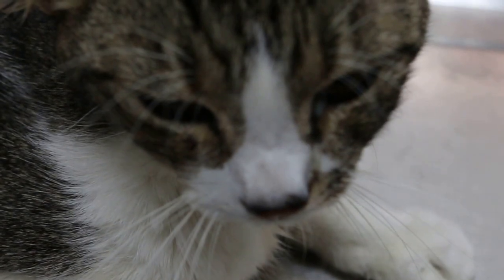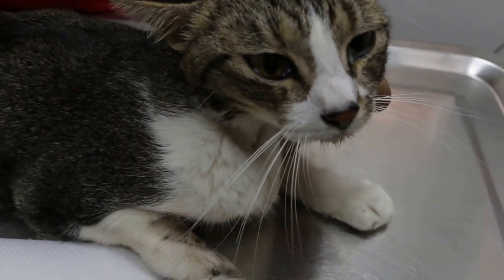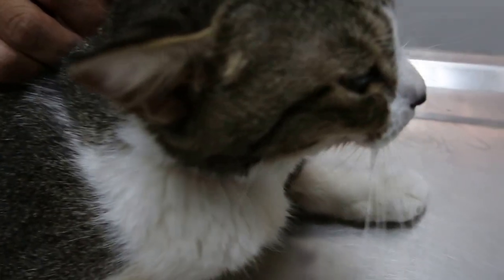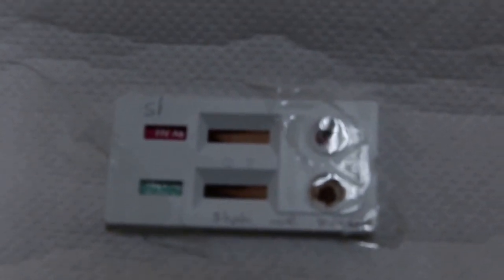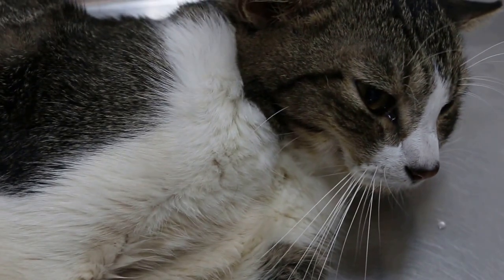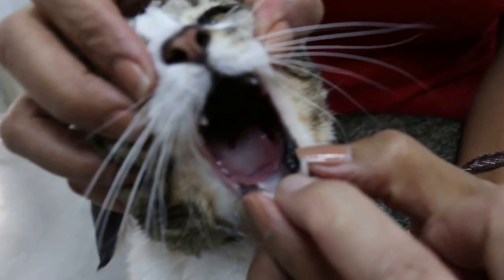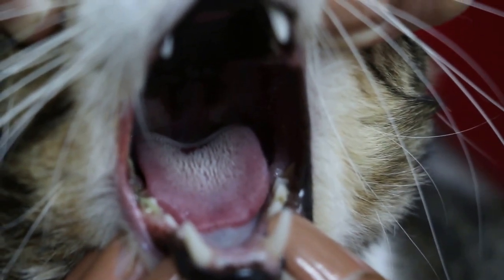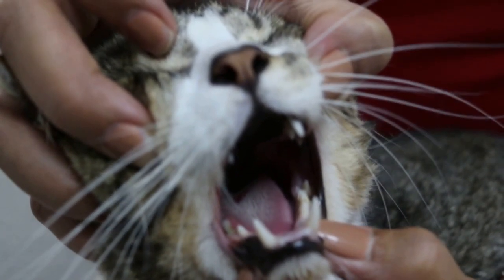A cat recovers from hypothermia.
Wed 25 Mar 2015  The cat had been treated for FLUTD by the first vet and sent home around 4 days later. The bladder was no longer obstructed but he still passed blood in the urine and was licking his swollen prepuce and penis. He was warded 2 days and sent home as he was alert. However the owner could not get him to eat by himself and he became very thin, denydrated, lethargic, recumbent and had gum, lip and tongue ulcers.

The owner could not hand feed him after the first in-patient treatment for 2 days by me. This video shows him after another 2 days of the 2nd in-patient treatment. He looks much better and his rectal temperature has gone up by one degree to 36.8 degree but is still low. .